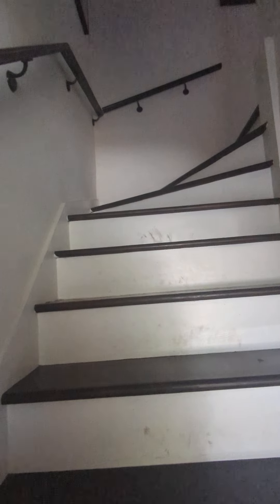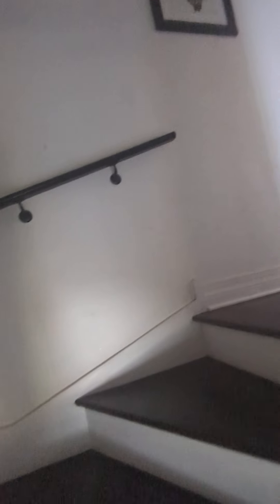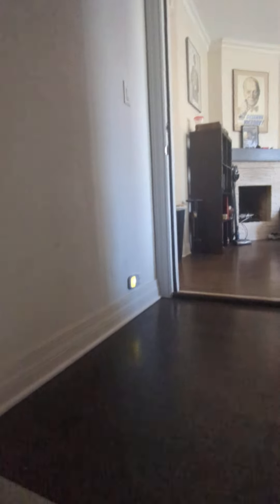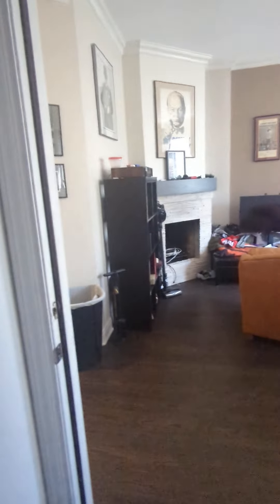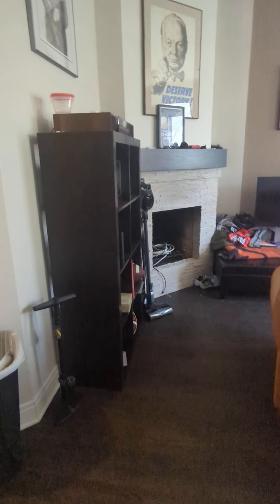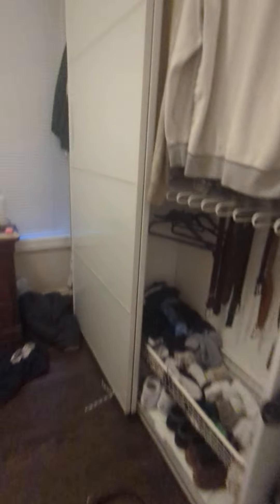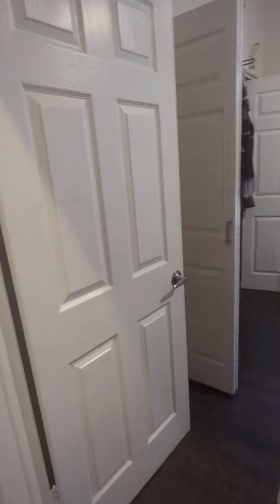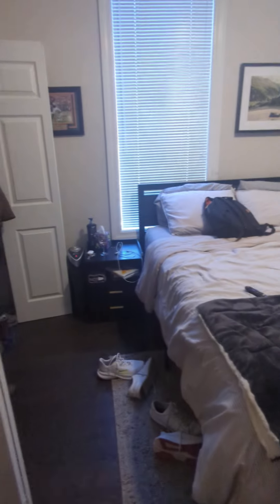1302 Cleveland second floor